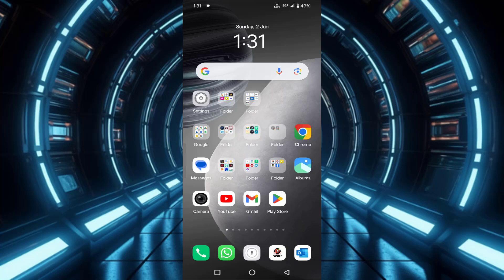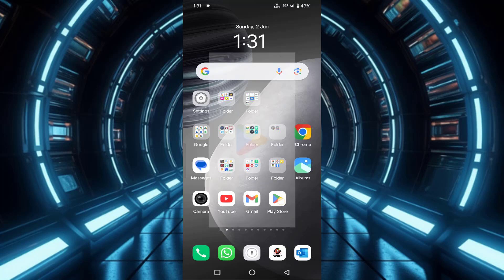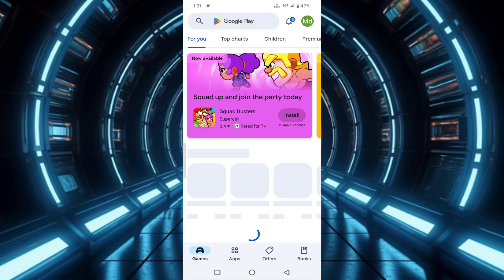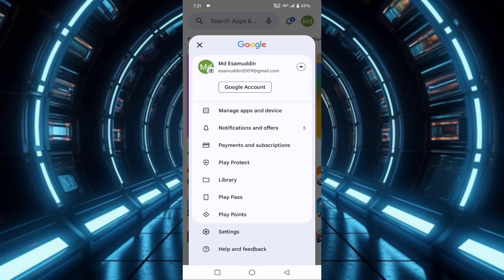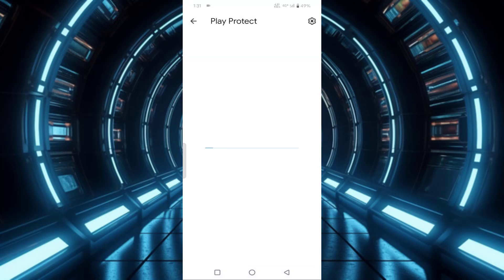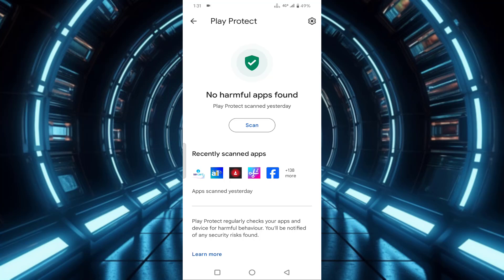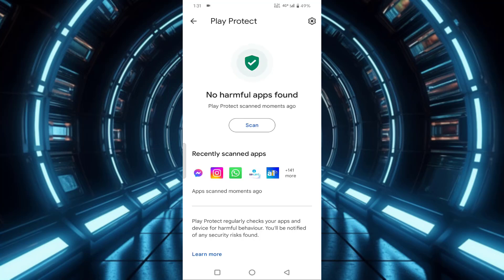How to Use Scanner in Play Store 2024 | Scan QR Code in Play Store | How to Scan Apps in Play Store